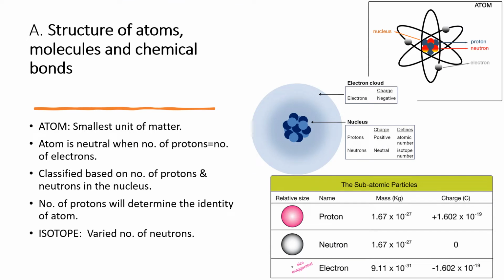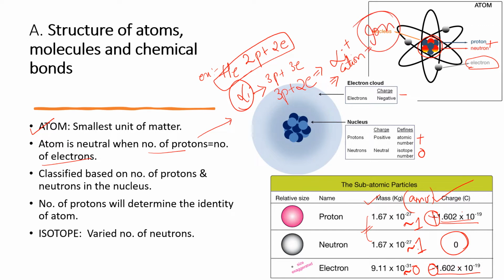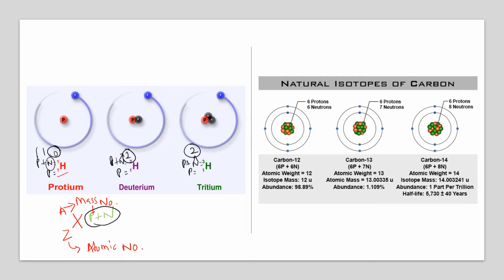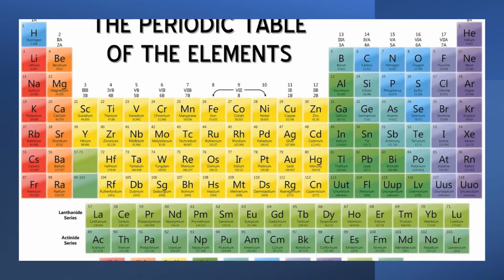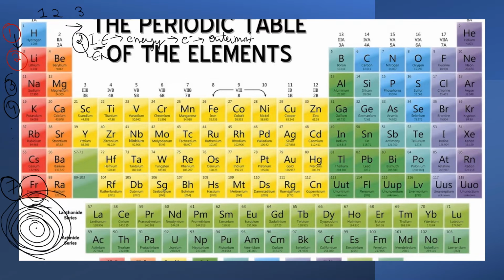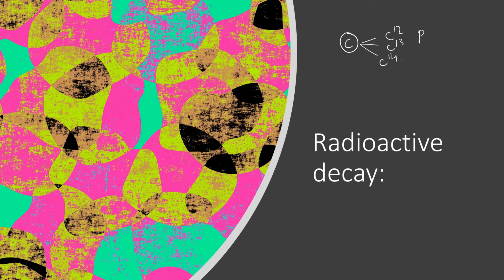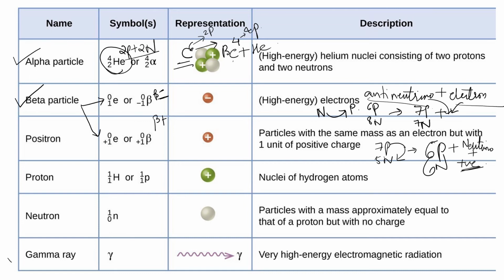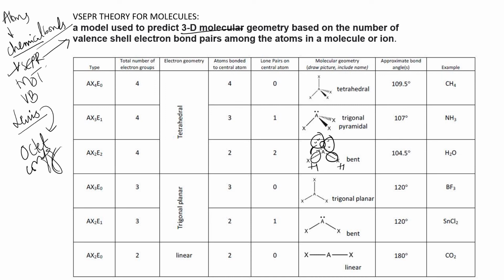CSIRNET_**((UNIT1 lec1))**MOLECULES AND THEIR INTERACTION RELAVENT TO BIOLOGY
I am Kavyasritha, have completed an M.Sc. in Lifesciences from the Central University of Karnataka and qualified GATE-AIR-883 and CSIR-NET-Ls twice with AIR 63 and 61, currently pursuing Ph.D.
Uploaded is the first video from the series: CSIR-NET Exam. This video covers essential topics to get started with BIOCHEMISTRY. Section-A-- "Structure of atoms, molecules and chemical bonds" is discussed above. I will upload many more exciting videos along with previous question paper solving to get a better grip on the exam.